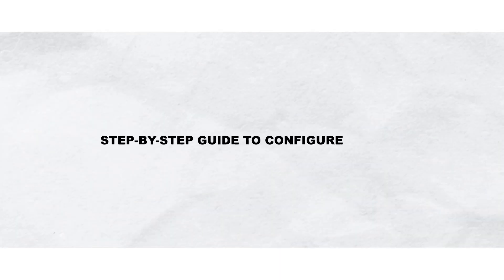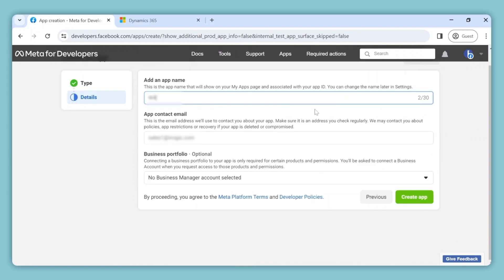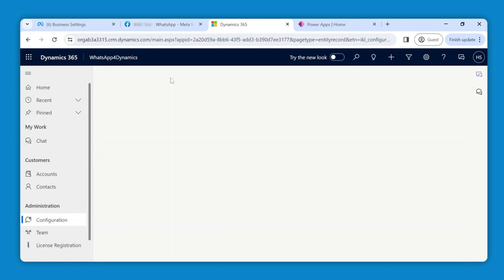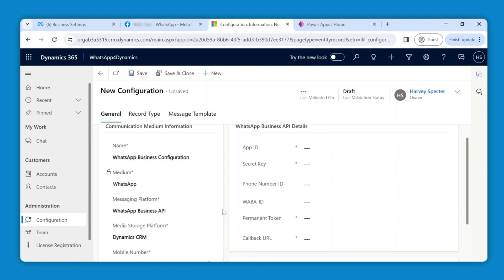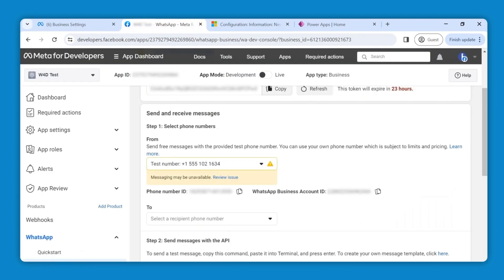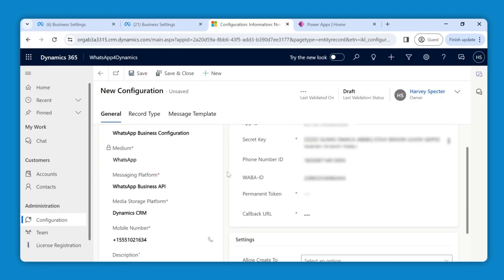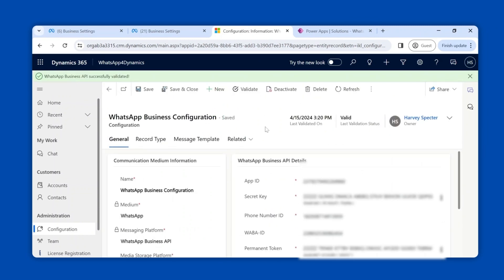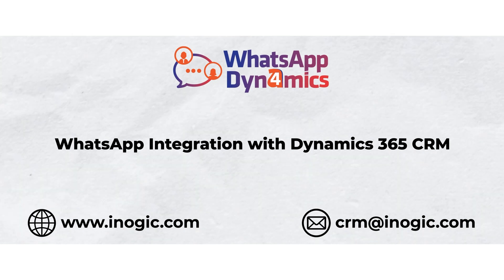How to Integrate WhatsApp Business API with Dynamics 365 CRM?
Welcome to our step-by-step tutorial where we'll guide you through the process of integrating WhatsApp Business API with Dynamics 365 CRM.

This is a prerequisite for using WhatsApp4Dynamics for leveraging the powerful messaging capabilities of WhatsApp directly within your CRM system, enhancing customer engagement, and streamlining communication.

WhatsApp4Dynamics integrates WhatsApp with Dynamics 365 CRM (Sales, Customer Services, and Customer Insights) and helps users leverage instant messaging capabilities within their CRM.

Key features of WhatsApp4Dynamics include:
•  Two-Way Messaging: Engage in conversations with customers directly from the CRM.
•  Template-based Messaging: Use predefined message templates approved by Twilio for consistent communication.
•  Automated Communication: Set up automated WhatsApp messages triggered by CRM actions.
•  Access Historical Chat: Keep a record of all WhatsApp conversations within Dynamics 365 CRM.
•  Multi-Contact Configuration: Manage multiple WhatsApp numbers for diverse customer interactions.

Got any queries or are you eager to explore WhatsApp4Dynamics further?

🔗 Explore More: Ready to experience the future of WhatsApp CRM integration?